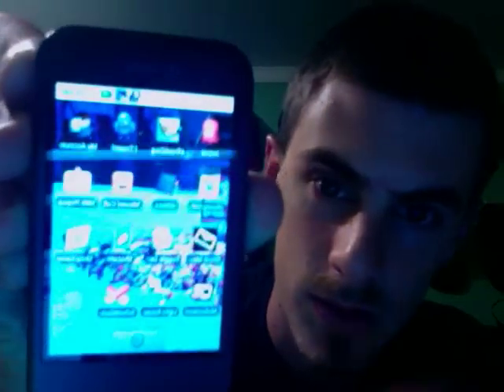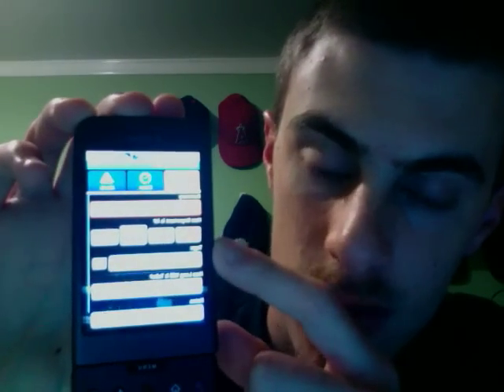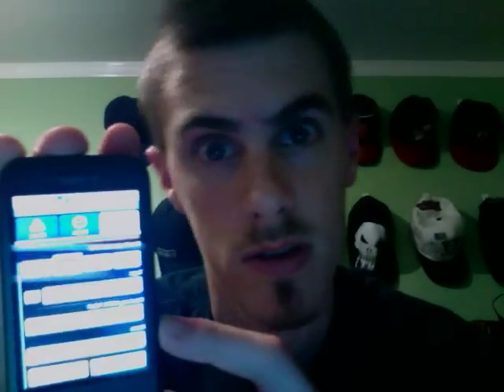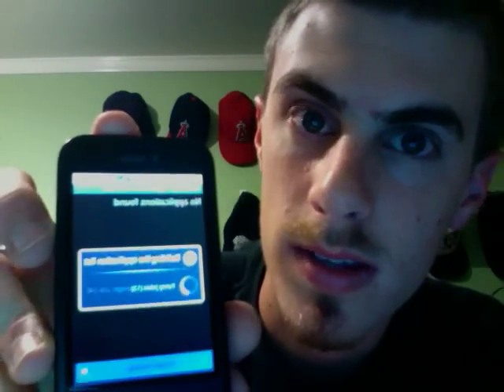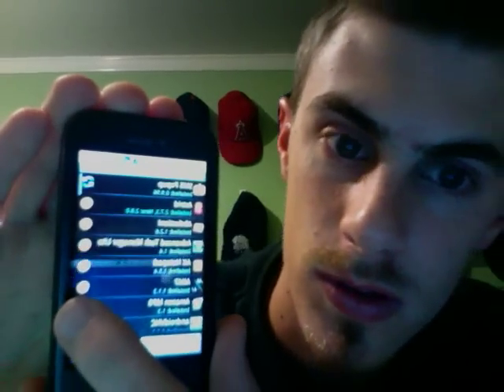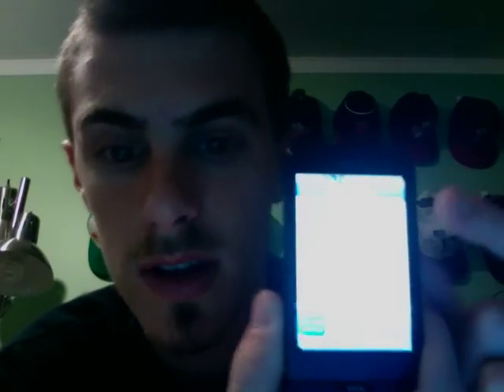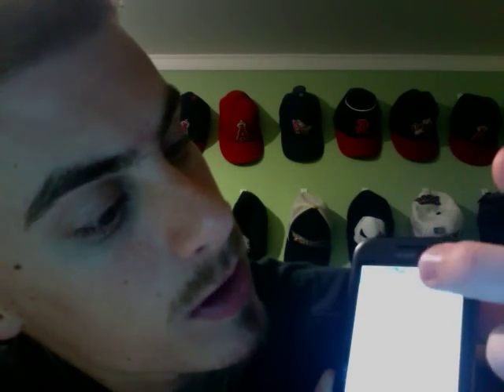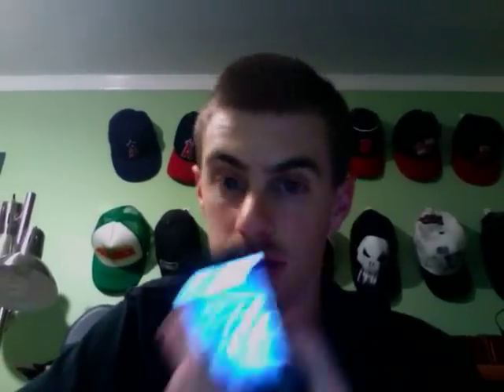Suggested Applications for G1 (Android Market); Part 1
Some suggested applications available for the G1, or the Android Market.  These are to simply help make your day easier and more efficient, because who doesn't want that?  I do apologize for the video being backwards, I record using my MacBook Pro webcam and my editing software is on the fritz.  Try to use your imagination.   Be sure to watch part two and three.